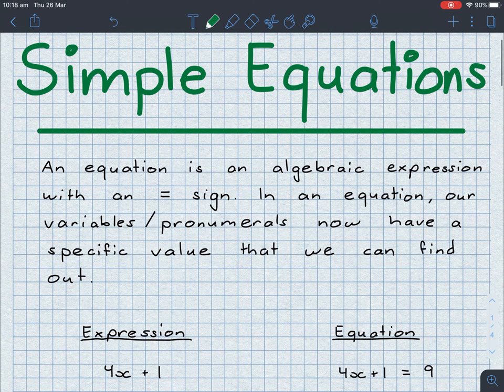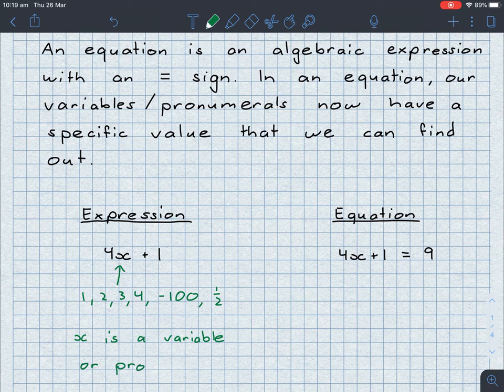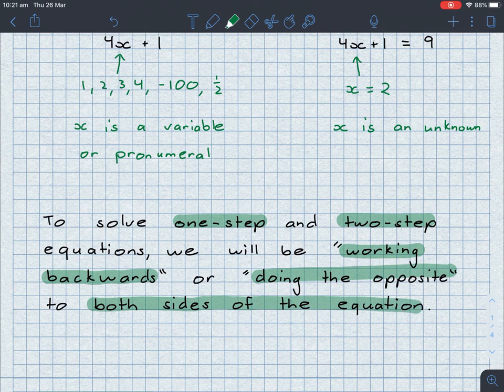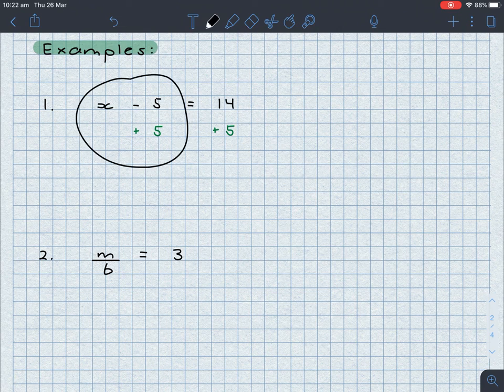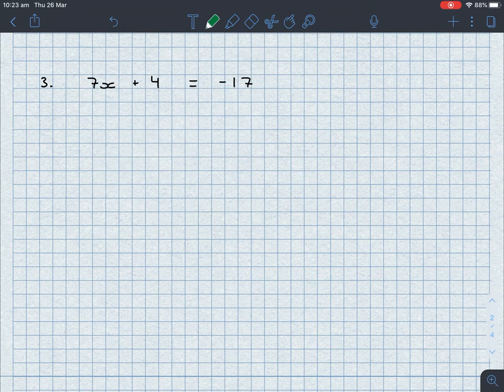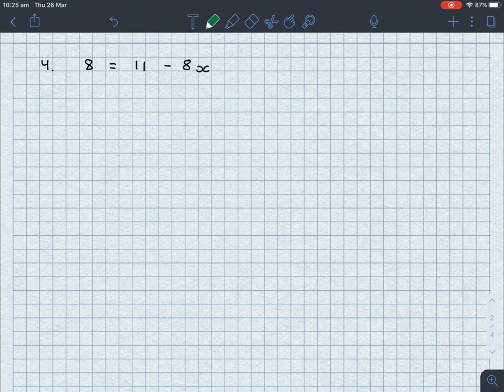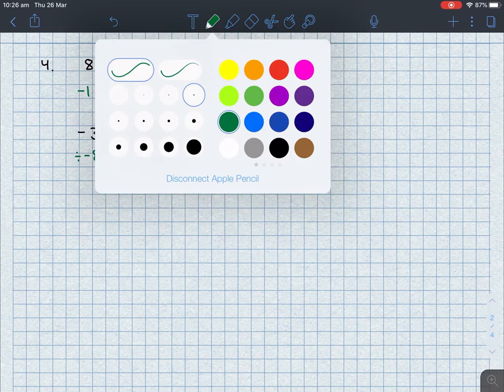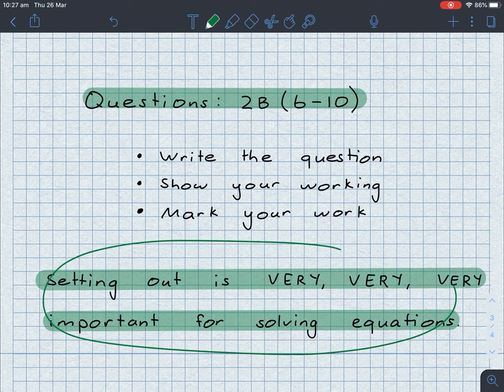Simple Equations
A review of one-step and two-step equations.